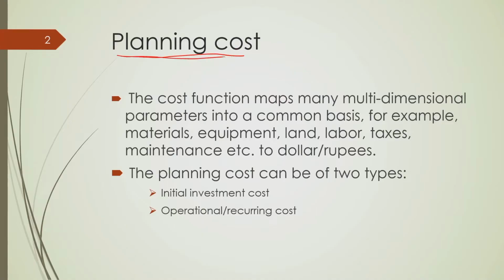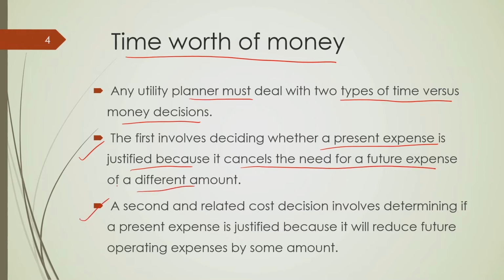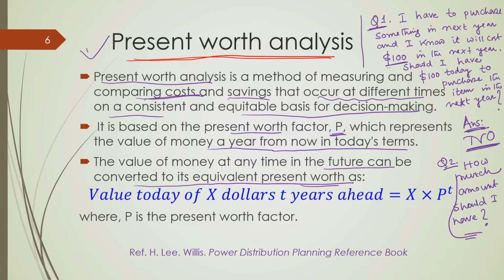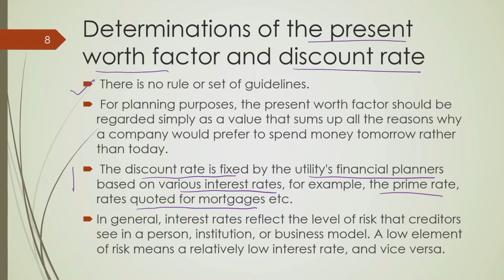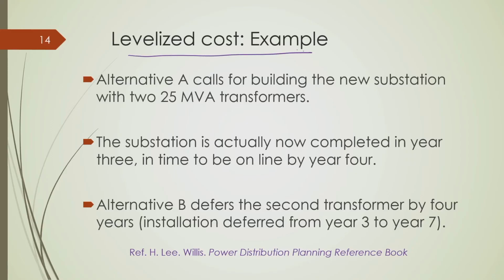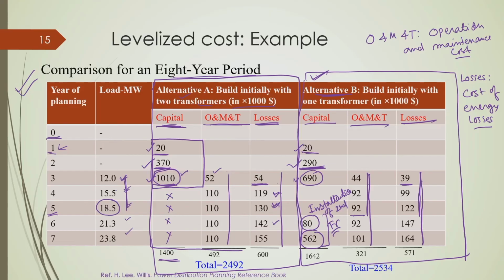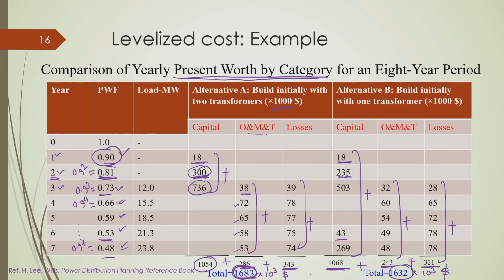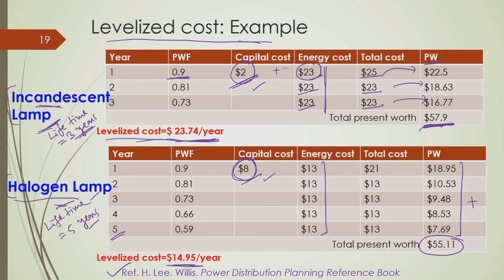Lec 24: Power distribution system planning: Economic aspects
Concepts covered: This lecture provides the concept of different economic parameters of planning.